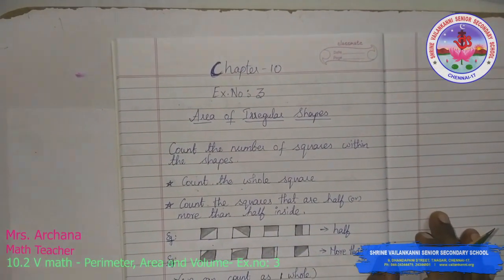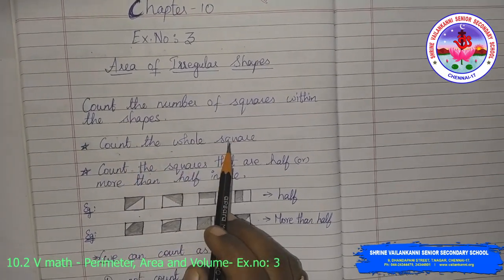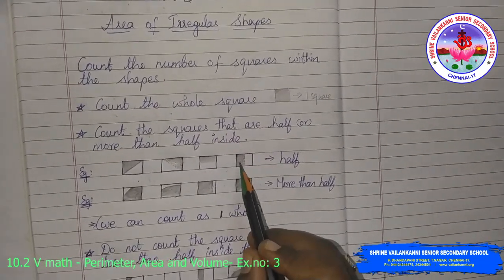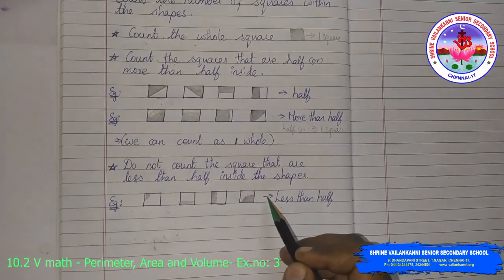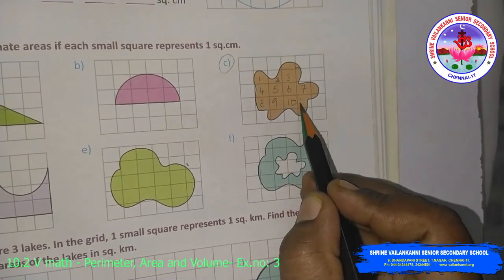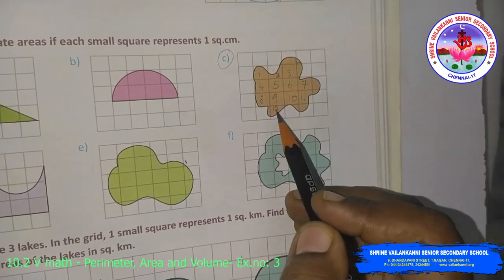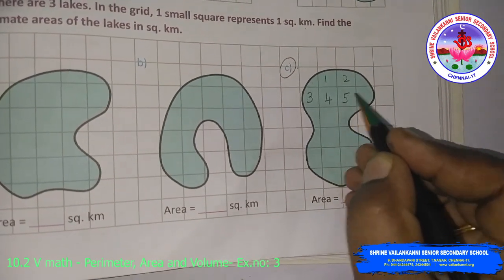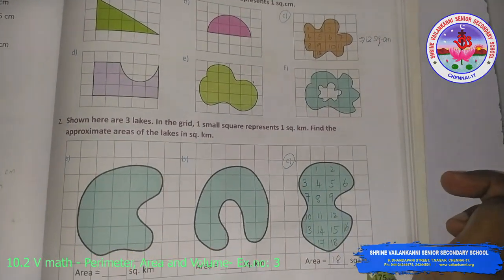SVSSS Grade 5 - Math - 10.2 - Chapter 10- Perimeter,Area and Volume- Ex.no: 3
Duration: 09m40s

Lesson Description:
Grade 5- MATH- 10.2- Chapter 10- Perimeter, Area and Volume- Ex.no: 3
Description : This video explains how to calculate area of irregular shapes.